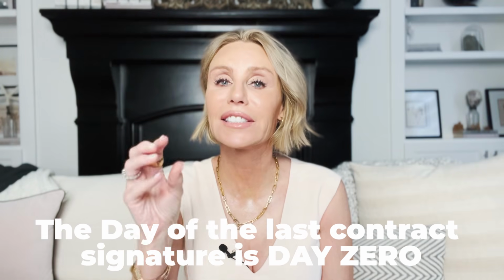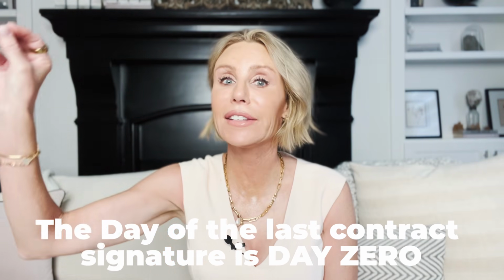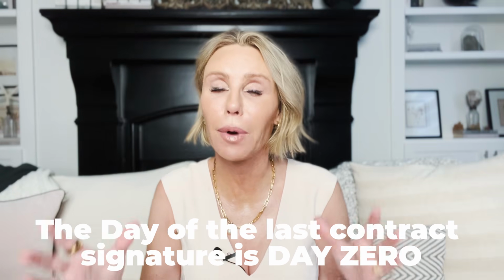YOU NEED TO KNOW THESE TERMS..in a real estate purchase contract! Audra Lambert 2024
Real Estate Terms you need to know in a Real Estate Purchase Contract.
This video discusses terms you need to know when purchasing or selling a property.  Don't get paralyzed with paperwork hell. Take control of the process.  Watch this video!

Want a Real Estate Agent Referral in your Area? or call us directly: (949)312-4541.

Want a copy of the following?:

1. Audra’s Favorite White Paint Colors

2. 13 Interview Questions to ask the Listing Agent

3.  Question to Ask When Reviewing a Purchase Offer

4. Home Staging Checklist

5.  Home Inspection Checklist.

Questions you need to know when making or accepting a purchase offer (download this sheet):

If you are considering moving or selling your property in Orange County, don’t hesitate in reaching out to me.

or give me a call at (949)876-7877.

💁‍♀️ My name is Audra Lambert.  I am a realtor in Orange County, California.   I have over 20 years experience!  I lived in this area most of my life.  I love what I do and Love where I live!

You should contact your attorney to obtain advice with respect to any particular issue or problem. Nothing here should be construed to form and attorney client relationship. Audra Lambert with the Lambert Group does not render or offer to render personalized investment advice, tax advice, or real estate investment advice.

Audra Lambert, Lambert Group Homes
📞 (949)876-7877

 👉🏾 DRE#01909872